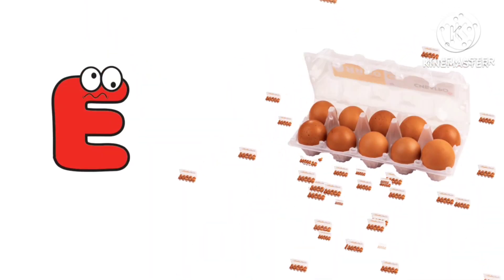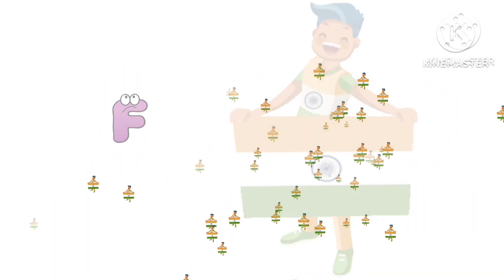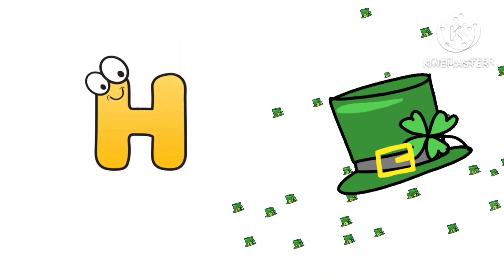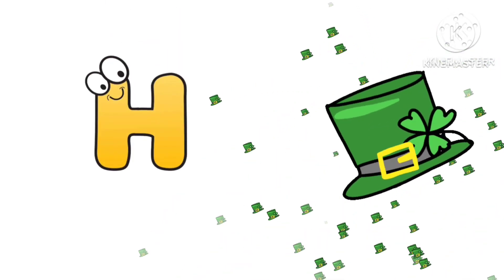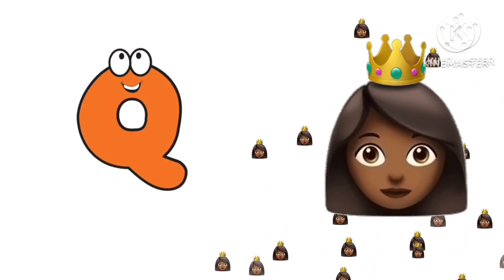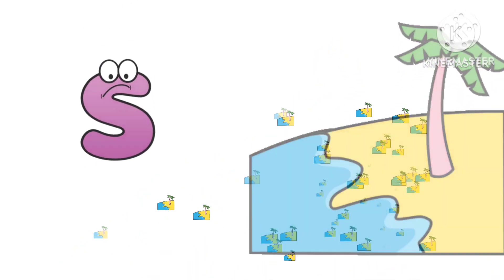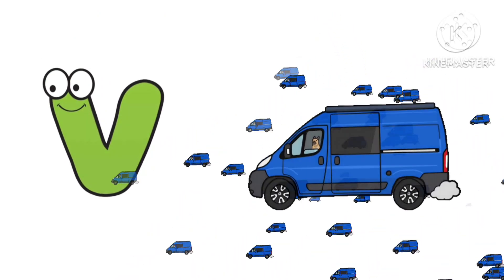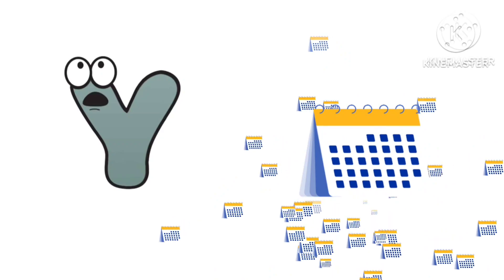ABC songs with Masti ki pathshala 😊.Baby's first words and ABCD alphabets with kids.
A for Apple,B for Ball, AbcPhonics Songs, Alphabets, Alphabet Songs, AbcSongs, English Alphabets,abc

Kids Channel
education
Kids learning video
hindi vyanjan
hindi varnmala
hindi learning
Bachcho ki Paathshala
kids educational tv
nursary class
ABCD

अआइईउऊ ए ऐ ओ औ
असे अनार
असे अनार आसे आम

Thanks, masti ki pathshala